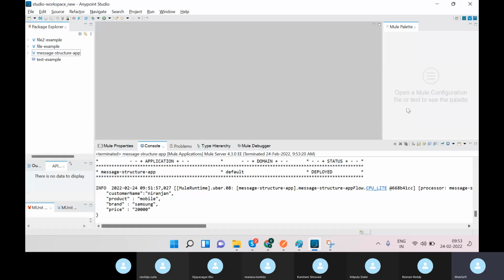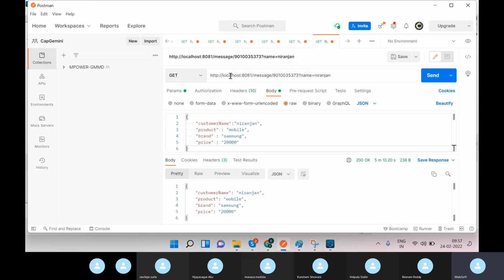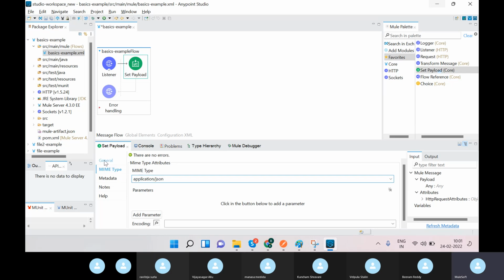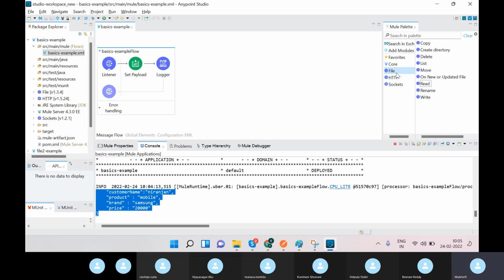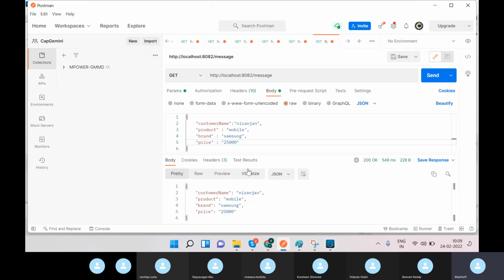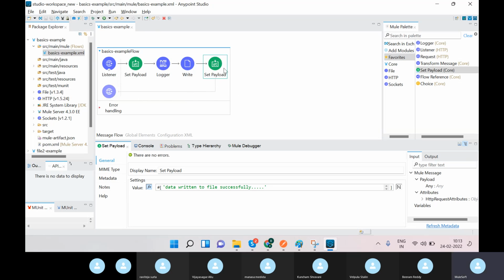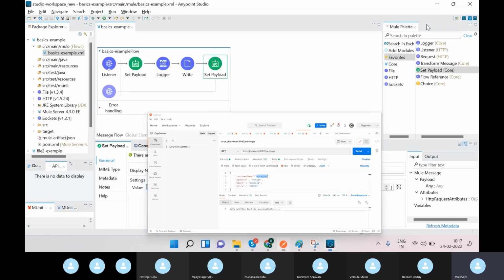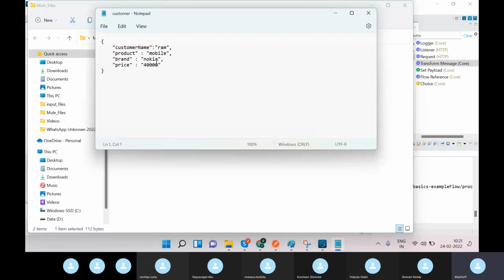Video 20220224 045202 Meeting Recording